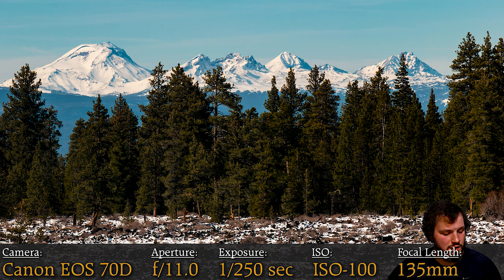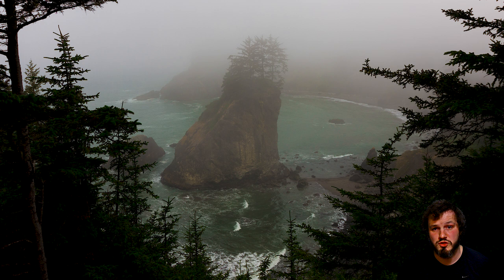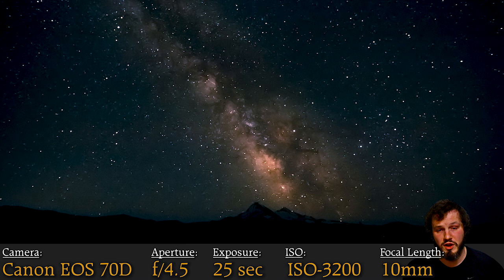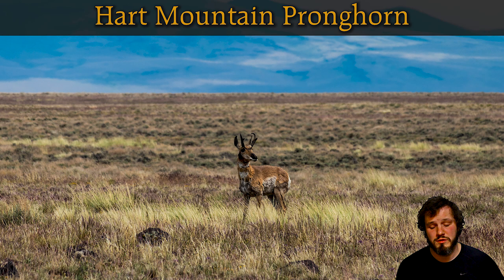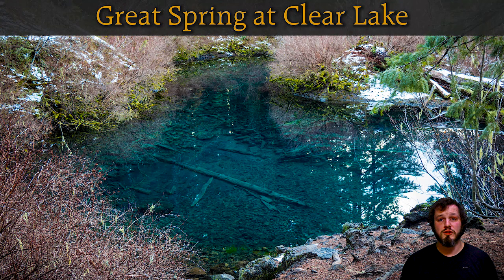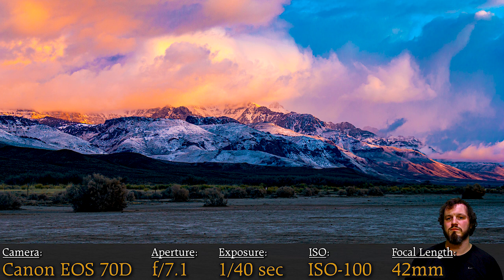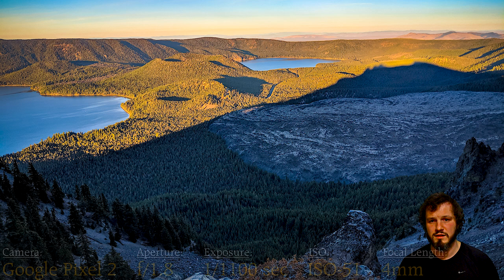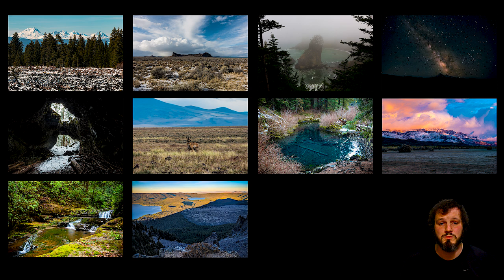Matt Cook's 10 favorite Oregon Photos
In this video I show my 10 favorite Oregon photos. It was tough to pick 10 from a few thousand but it was also fun. I tried to pick my most impressive photos rather than favorite sentimental memories. If interested in seeing any video related to each photo, see below.